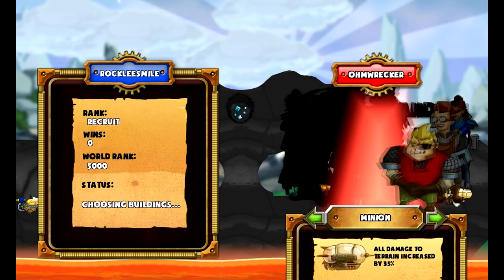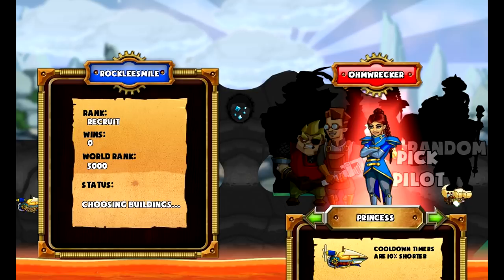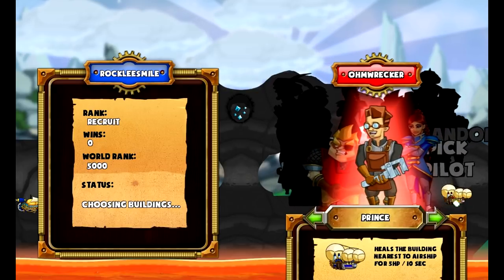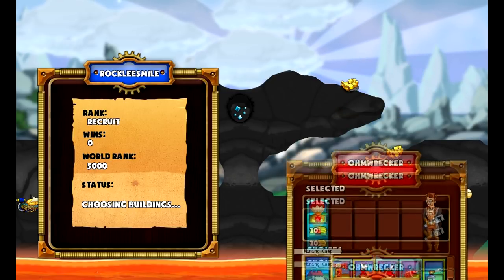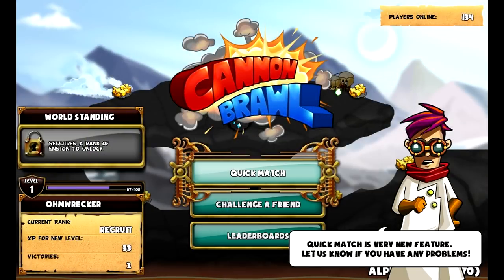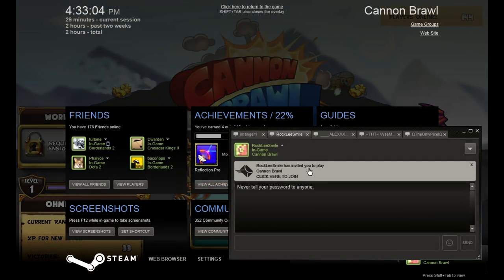Ohm Plays "Cannon Brawl" #1 Ft. RockleeSmile - PC / Steam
Cannon Brawl is an extremely fun action strategy game (think Angry Birds or Plants vs Zombies meets Worms, with a little RTS mixed in) that has just hit Steam early access.  Even though it's not finished yet, it's a very polished experience, and easy to recommend!